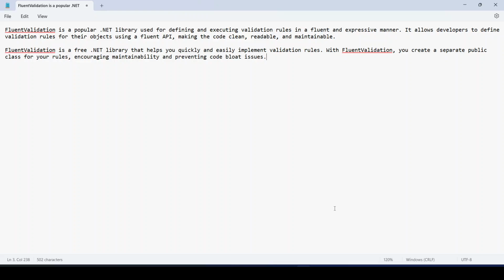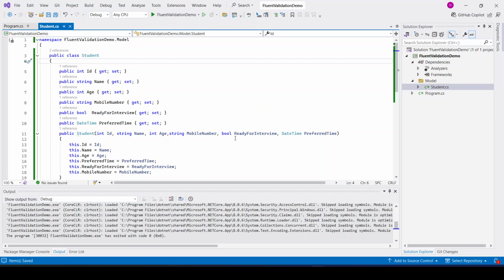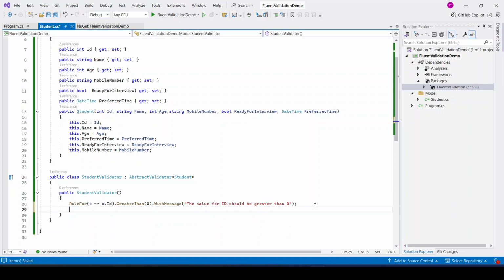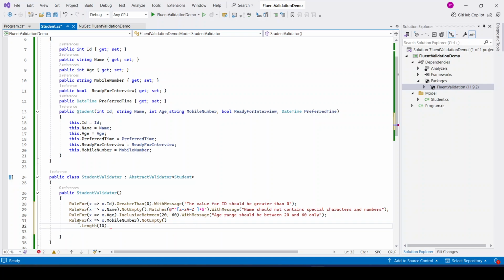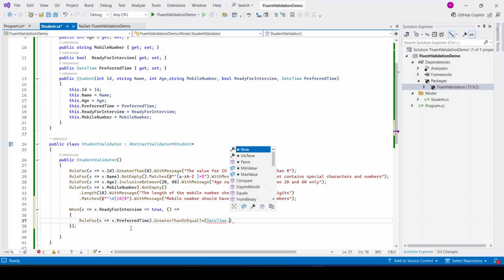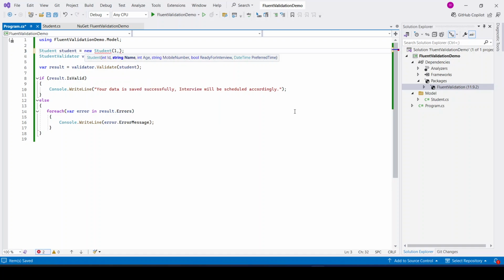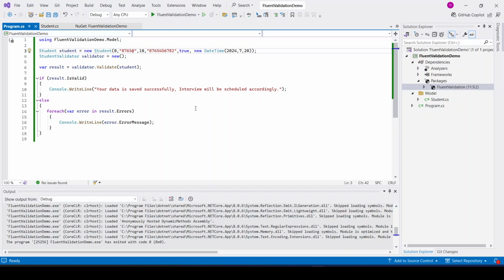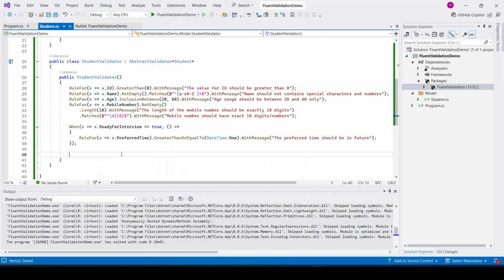FluentValidation in c#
In this video you can understand how to make use of fluentvalidation library in .Net. As a beginner, you can watch this and start using fluentValidation to perform validation in C#.